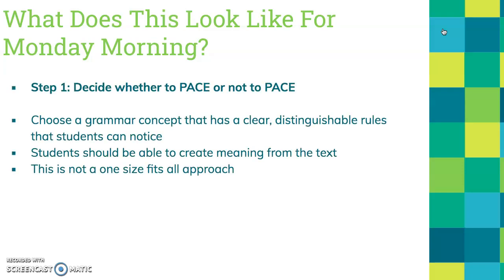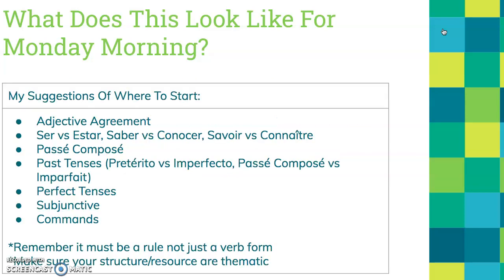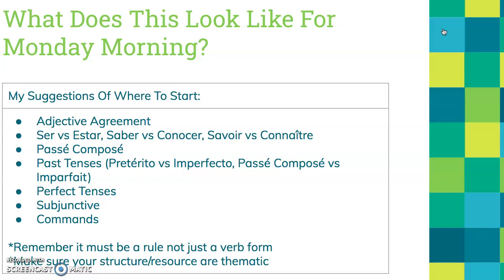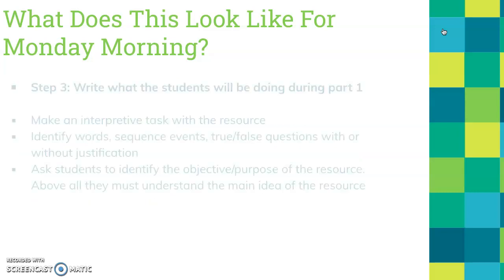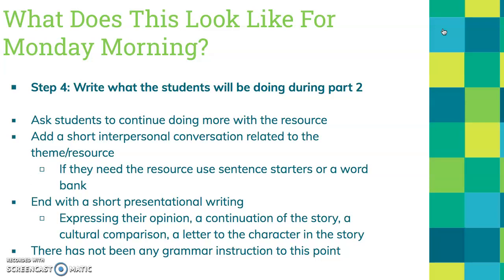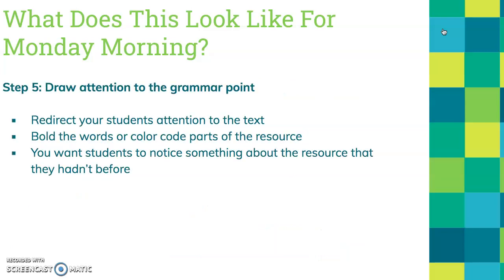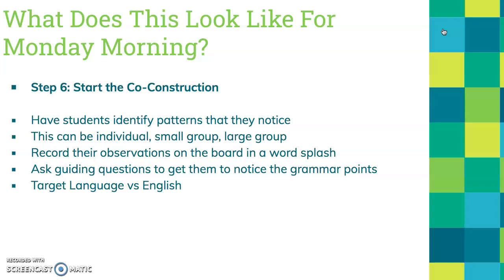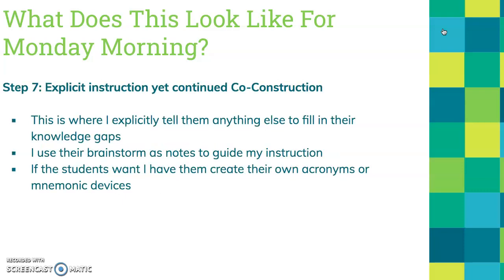Step By Step PACE Lesson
PACE Model for Grammar Instruction- Step by step to making a PACE lesson